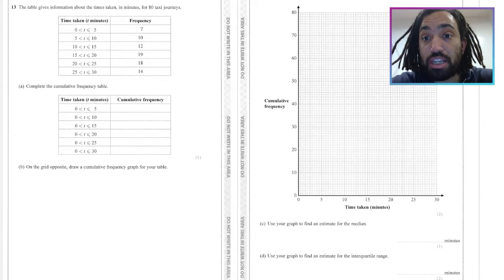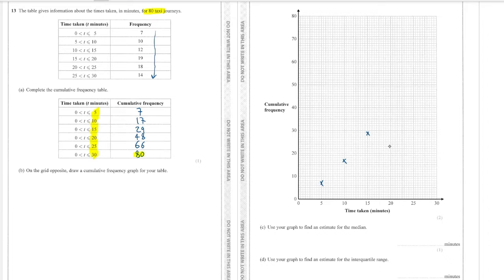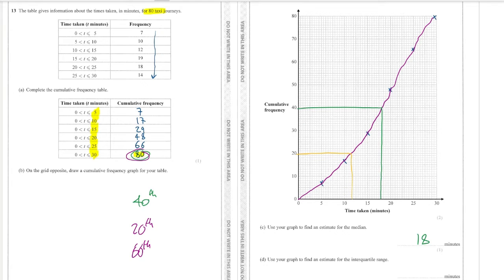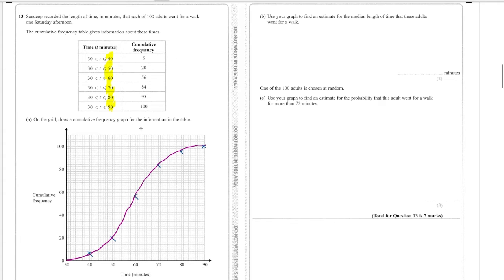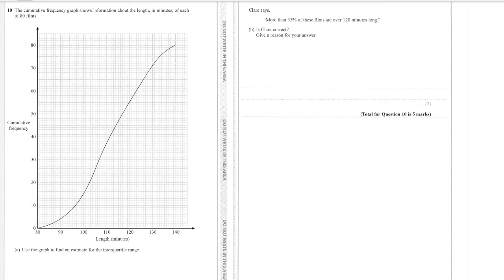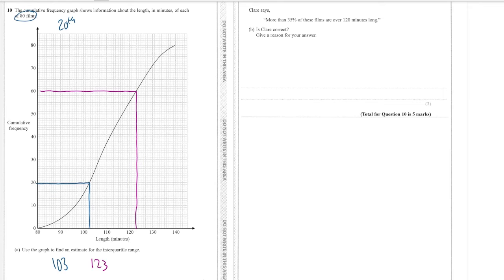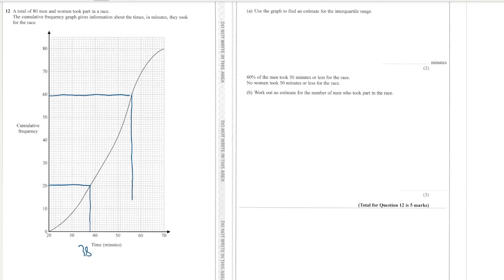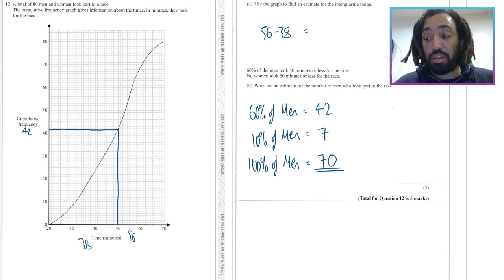#29 Cumulative Frequency - Edexcel IGCSE Exam Questions